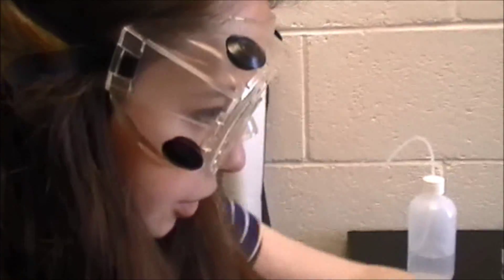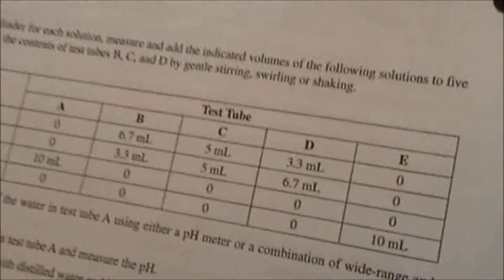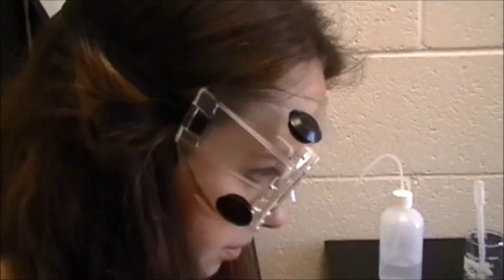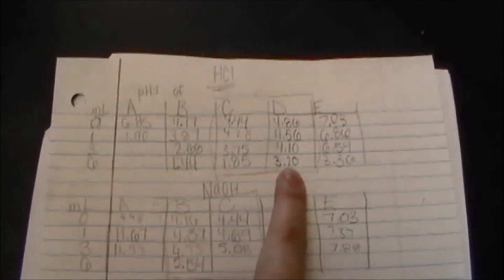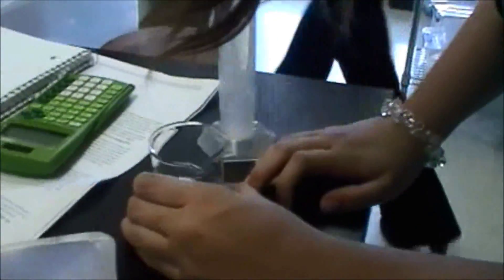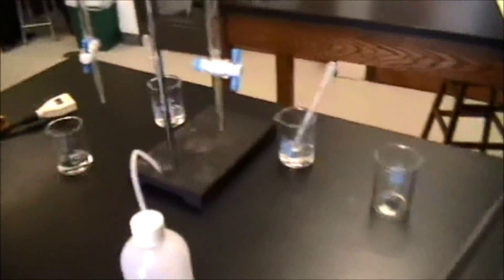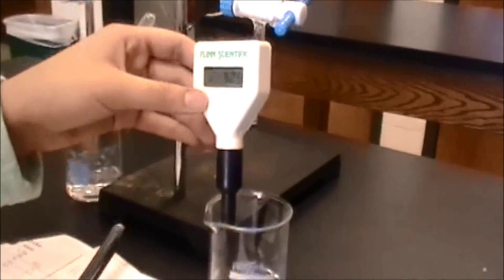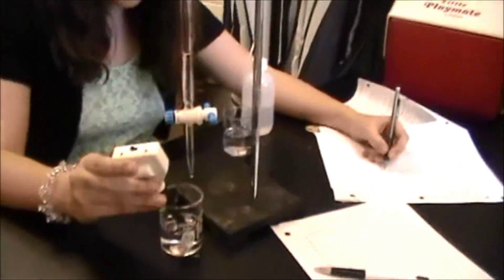AP Chemistry Lab - Properties of Buffer Solutions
A Flinn Scientific Lab. Big Idea 6.